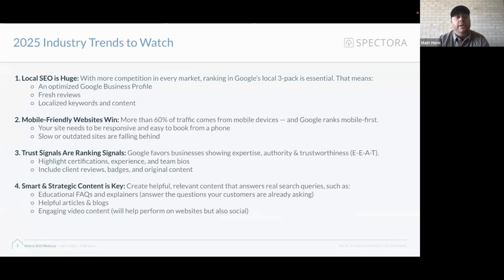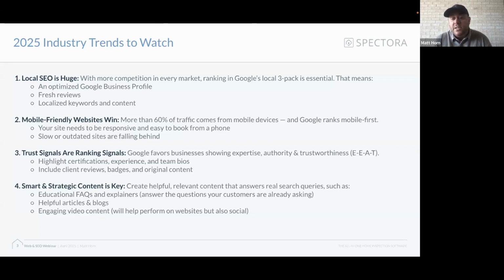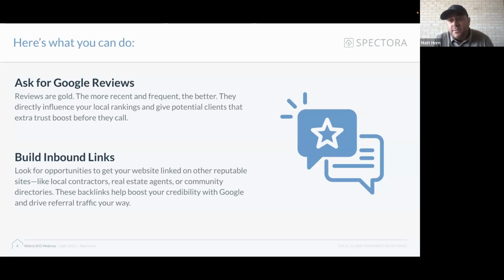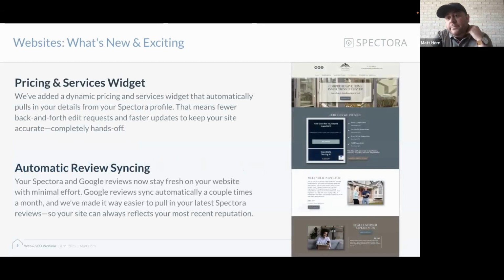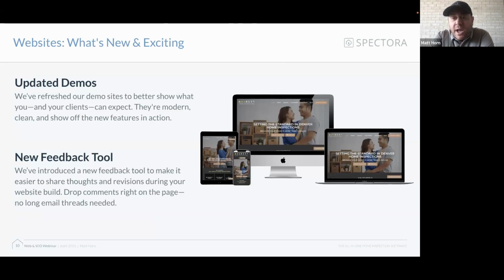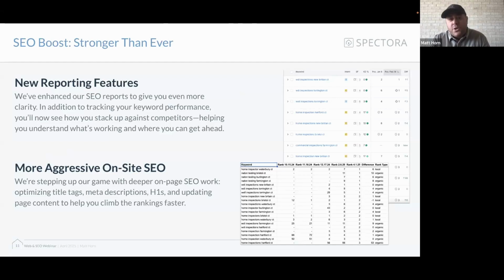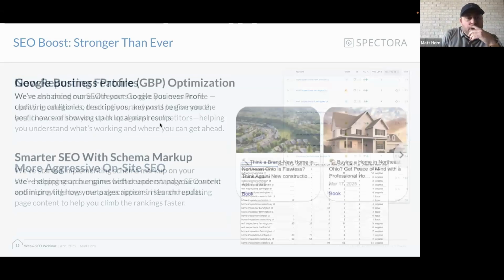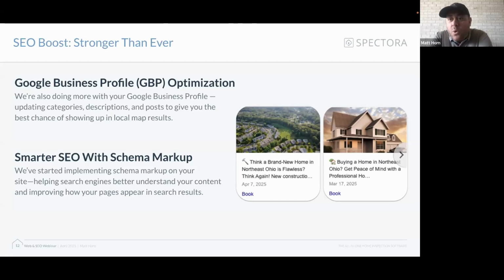How to Grow Your Inspection Business with Spectora’s New Website & SEO Strategies [SPECTORA WEBINAR]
How to Grow Your Inspection Business with Spectora’s New Website & SEO Strategies

Want to attract more clients and grow your home inspection business online in 2025? In this recorded webinar, Matt Horn—Spectora’s Web Team Manager—shares proven website and SEO strategies for home inspectors.

What You’ll Learn:
- 2025 digital marketing trends that matter for inspectors
- Strategies to get found online and rank higher in local searches
- Tips to turn website traffic into real business
- What’s new with Spectora’s websites and SEO services

👉 Have questions? We wrapped up with a live Q&A session to answer top questions from live attendees.